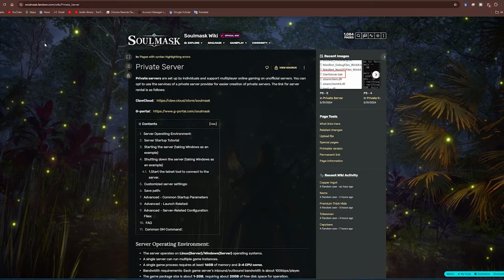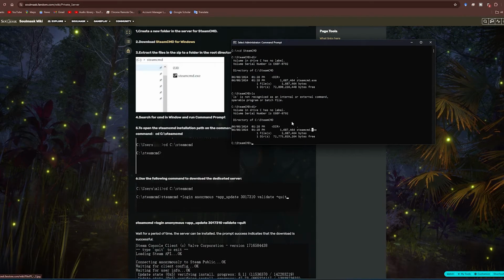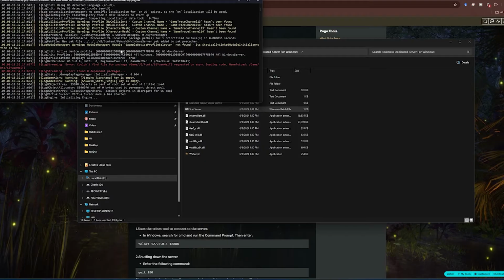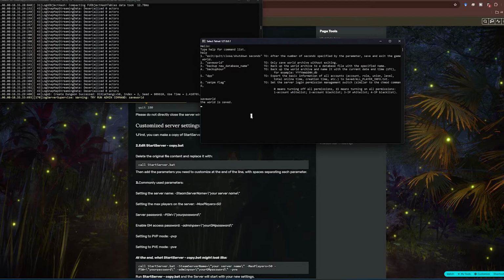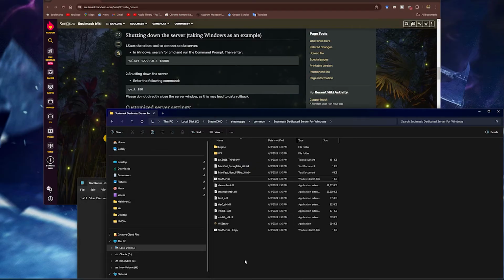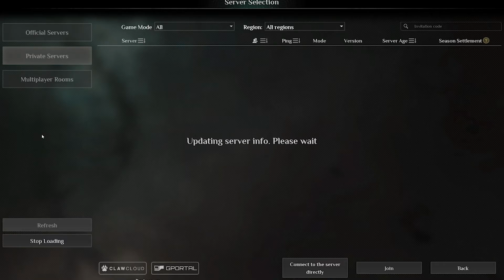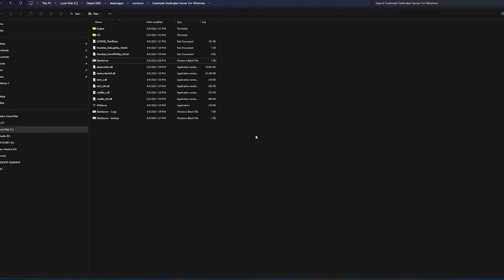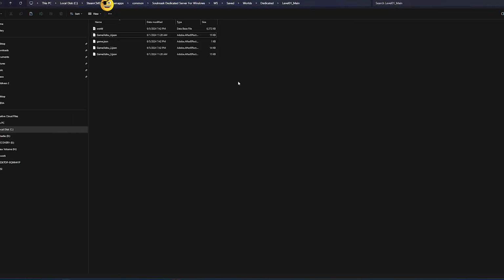SoulMask Complete Guide to Setting Up a Dedicated Server FREE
Welcome to the ultimate guide on how to set up your very own SoulMask server!

In this complete tutorial, I'll walk you through the entire process of SoulMask server setup, from downloading the necessary tools to customizing your server configuration. Whether you're new to hosting game servers or a seasoned veteran, this guide is perfect for you.

First, we'll start with SoulMask server installation using Steam CMD. Follow along as I demonstrate each step in detail, making SoulMask server hosting a breeze. This beginner SoulMask server guide ensures that even newcomers can create their own server with ease.

Once the installation is complete, I'll show you how to start and shut down your server effortlessly. We'll also troubleshoot common issues like firewall and port settings, ensuring a smooth SoulMask server tutorial experience from start to finish.

But that's not all - I'll also cover advanced topics like customizing your server configuration and transferring saved games to your dedicated server. With this SoulMask server guide, you'll have all the SoulMask tips and tricks you need to create the perfect gaming environment for you and your friends.

Say goodbye to complicated setups and hello to an easy SoulMask server setup. Whether you're hosting a private server for friends or looking to dive into the world of SoulMask dedicated server setup, this guide has everything you need to get started. Don't miss out on this opportunity to create your own SoulMask private server today!

00:00 SoulMask Introduction
00:34 SoulMask Downloading and Setting Up Steam CMD
03:32 SoulMask Logging into Steam CMD
05:14 SoulMask Starting the Server
06:32 SoulMask Using Telnet Tool for Server Management
08:48 SoulMask Customizing Server Configuration
10:37 SoulMask Troubleshooting Firewall and Port Issues
12:00 SoulMask Verifying Server Initialization
14:22 SoulMask Advanced Server Configuration
16:40 SoulMask Backing Up and Updating the Server
20:30 SoulMask Enhancing Server Security
23:00 SoulMask Conclusion

Headphones:
Razer Nari Ultimate Wireless 7.1 Surround Sound Gaming Headset: THX Audio & Haptic Feedback - Auto-Adjust Headband - Chroma RGB - Retractable Mic - For PC, PS4, PS5 - Black

Keyboard:
Razer BlackWidow V3 Mechanical Gaming Keyboard: Yellow Mechanical Switches - Linear & Silent - Chroma RGB Lighting - Compact Form Factor - Programmable Macro Functionality, Classic Black

Current gaming mouse:
Logitech G502 HERO High Performance Wired Gaming Mouse, HERO 25K Sensor, 25,600 DPI, RGB, Adjustable Weights, 11 Programmable Buttons, On-Board Memory, PC / Mac

Normal gaming mouse:
Razer Naga Trinity Gaming Mouse: 16,000 DPI Optical Sensor - Chroma RGB Lighting - Interchangeable Side Plate w/ 2, 7, 12 Button Configurations - Mechanical Switches

Primary Monitor:
SAMSUNG Odyssey G7 Series 32-Inch WQHD (2560x1440) Gaming Monitor, 240Hz, Curved, 1ms, HDMI, G-Sync, FreeSync Premium Pro (LC32G75TQSNXZA)
Gaming laptops:
CUK GF75 Thin by MSI 17 Inch Gaming Laptop (Intel Core i7-10750H, 64GB RAM, 1TB NVMe SSD + 2TB HDD, NVIDIA GeForce RTX 3060 6GB, 17.3" FHD 144Hz IPS, Windows 10 Home)

2021 Newest HP OMEN 15 Gaming Laptop, 15.6" FHD 144Hz IPS Display, Intel Core i5-10300H, NVIDIA GeForce RTX 3060, 16 GB DDR4 RAM, 1 TB PCIe NVMe SSD.

Intel setup:

Graphics Card:
Gigabyte AORUS GeForce RTX 2080 Ti Xtreme 11G

CPU:
Intel Core i9-10900K Desktop Processor 10 Cores up to 5.3 GHz Unlocked  LGA1200 (Intel 400 Series Chipset) 125W

Motherboard:
MSI MAG Z490 Tomahawk Gaming Motherboard (ATX, 10th Gen Intel Core, LGA 1200 Socket, DDR4, CF, Dual M.2 Slots, USB 3.2 Gen 2, Type-C, 2.5G LAN, DP/HDMI, Mystic Light RGB)

OLD INTEL Motherboard:
GIGABYTE Z390 AORUS PRO WiFi (Intel LGA1151/Z390/ATX/2xM.2 Thermal Guard/Onboard AC Wi-Fi/RGB Fusion/Motherboard)

RAM ( Same type in both PCs):
G.Skill Trident Z RGB 32GB 4 x 8GB DDR4-3200 PC4-25600 CL16

Primary Hard Drive (Intel PC):
Samsung 970 EVO plus 500GB - NVMe PCIe M.2 2280 SSD (MZ-V7E500BW)